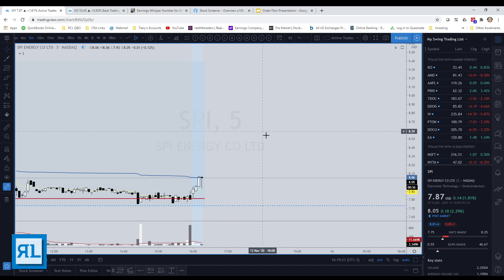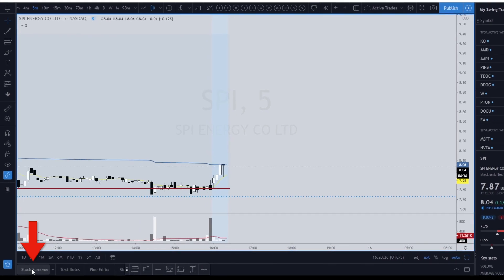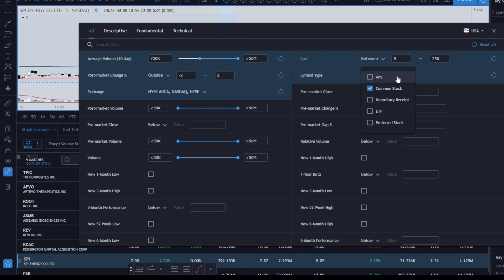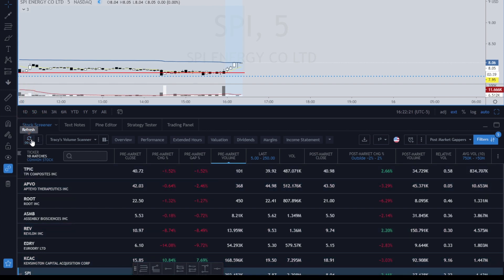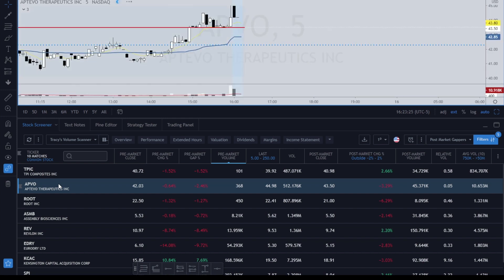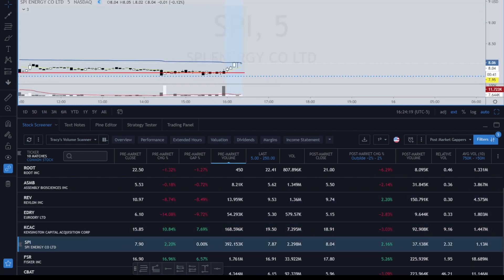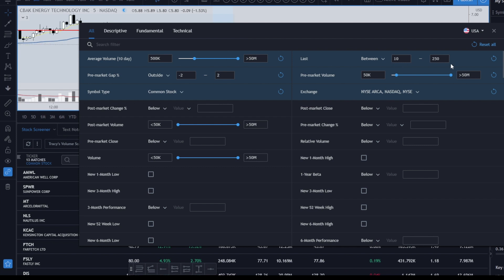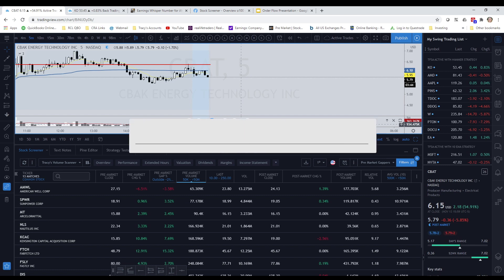How to Use the Stock Screener in TradingView to find GAPs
How COOL would it be to create a custom scanner that could tell you every morning which stocks are gapping up, or gapping down based on your OWN settings?  Maybe you like to look for trades on the NYSE gapping up more than 2% with a pre-market volume of at least 25 million?  Well watch out!  Tracy Ball from Real Life Trading will once again show off her expertise by walking you through step-by-step how to setup a custom stock screener for gapping stocks in TradingView!